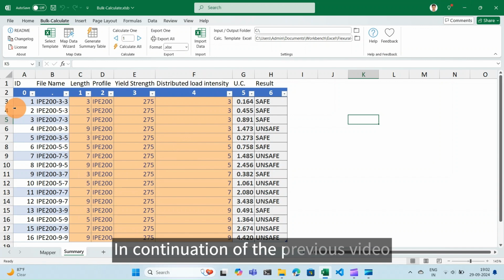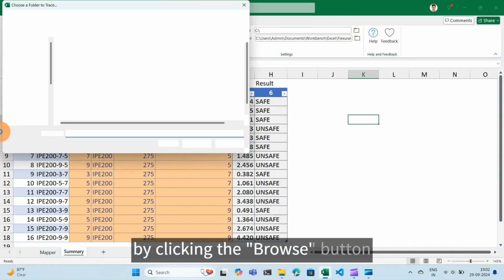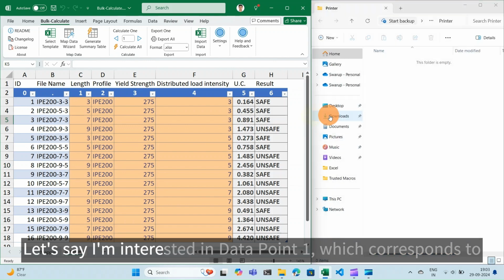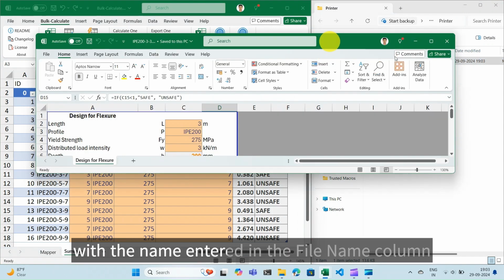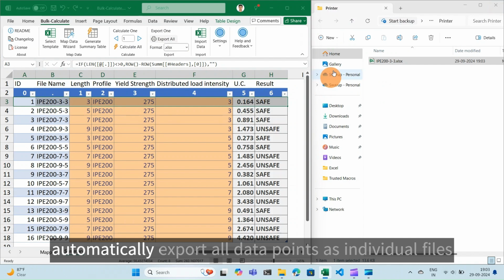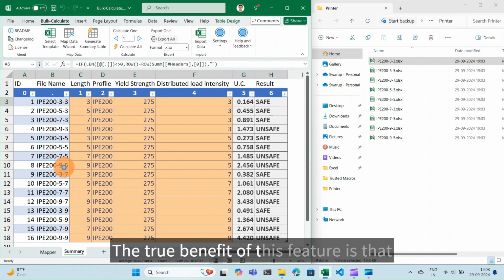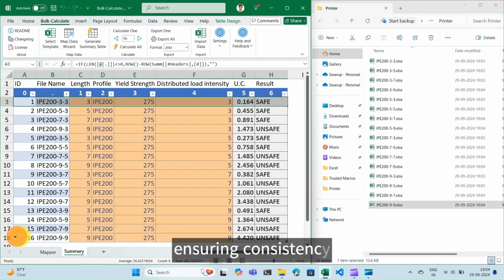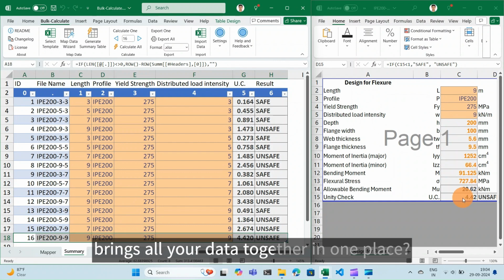Bulk-Calculate | Bulk Export | Getting Started Series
Bulk Calculate is a powerful, free and open-source tool that automates data entry and calculations across multiple Excel files using a single template, saving you time and reducing errors.

This video walks you through the process of bulk exporting.